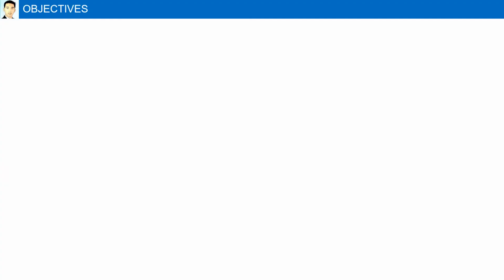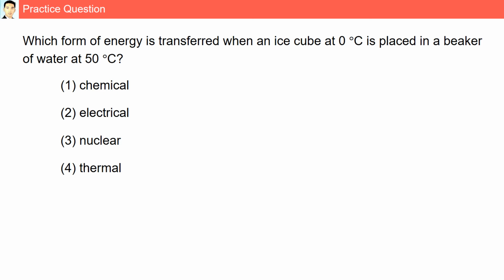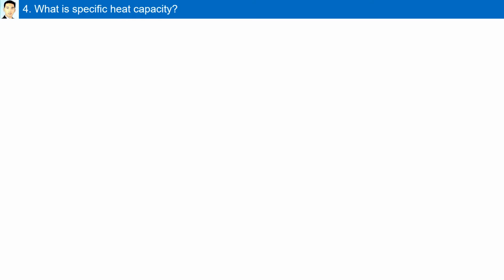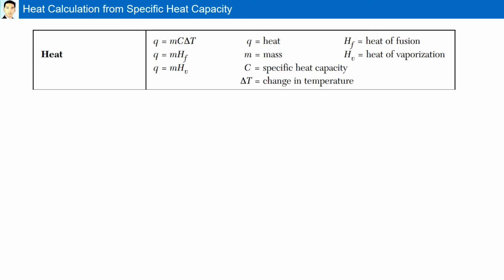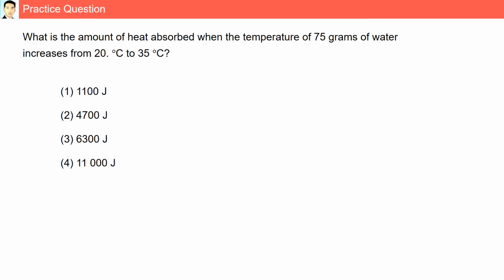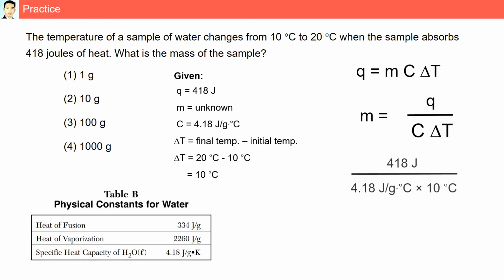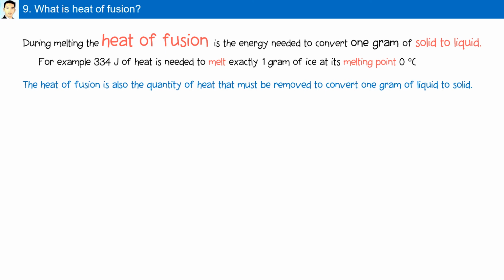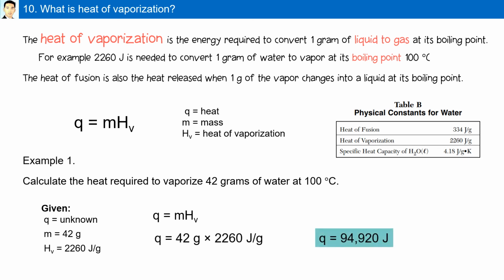207 Heat Energy